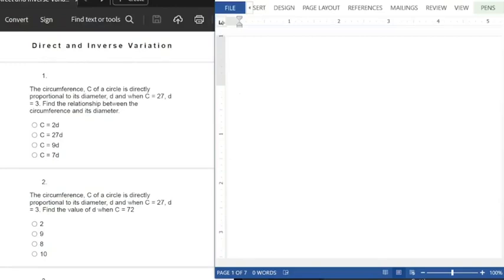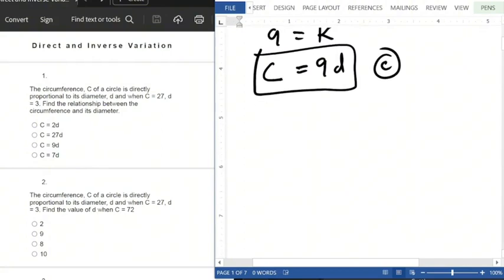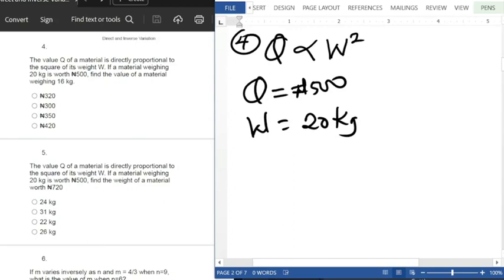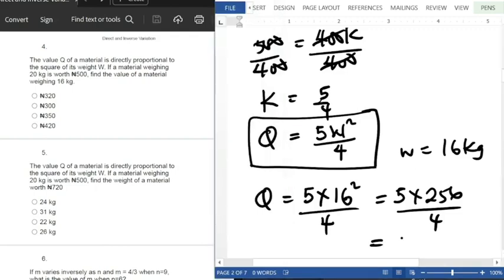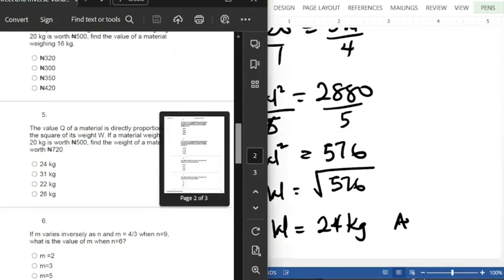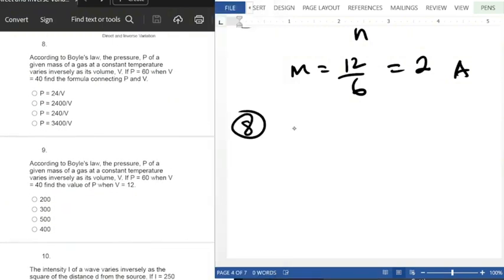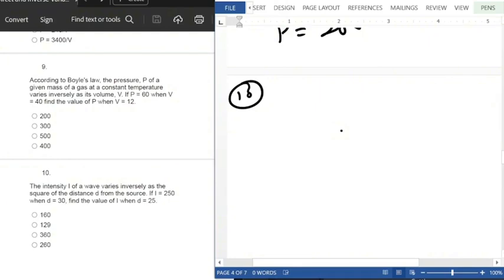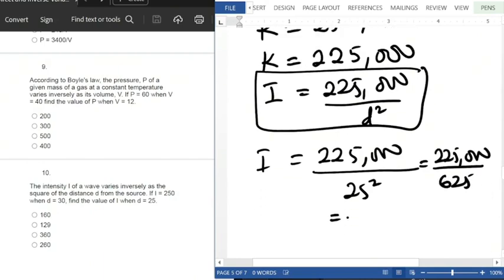Direct and Inverse Variation: Questions